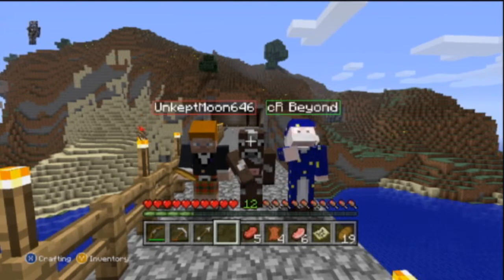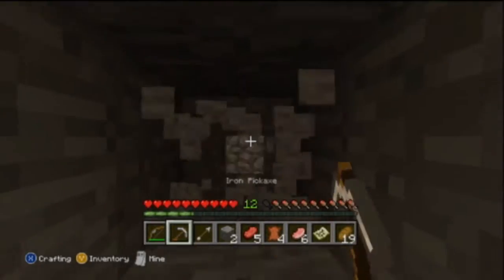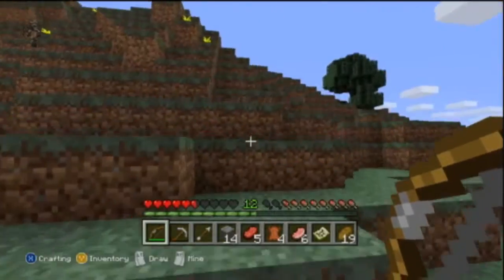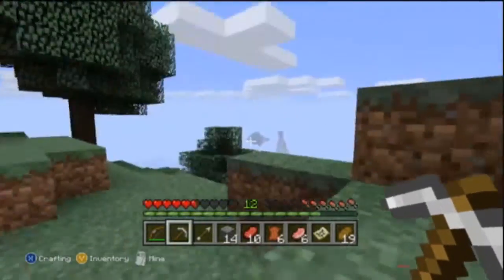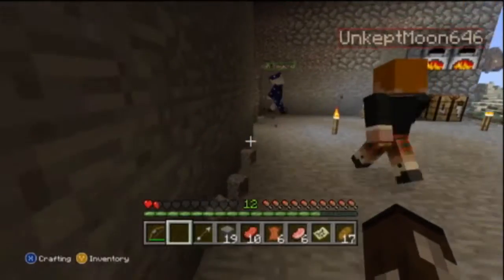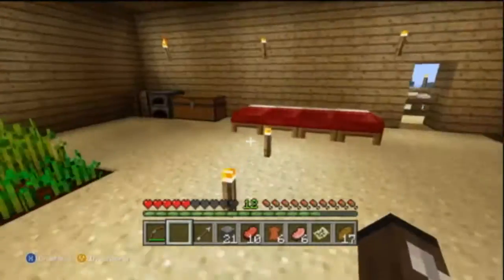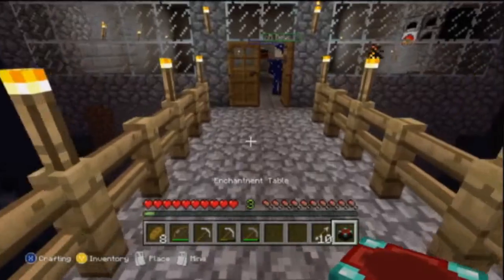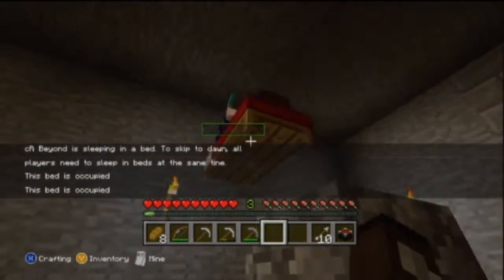LETS PLAY MINECRAFT! Survival Ep 2 GOT THEM DIAMODS!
Hey!
Episode 2 Has Just Come Out. We have A Special Guest Today At Sturdydoughnut. This Episode We Have Alot to Get Done On Our House So We went mining and then we got DIAMONDS and made pickaxe and a Enchanting Table So I Hope you Guys Rate Comment And Subsribe Thanks!